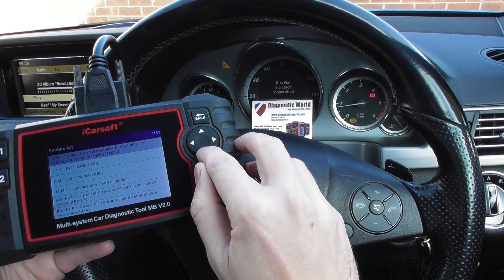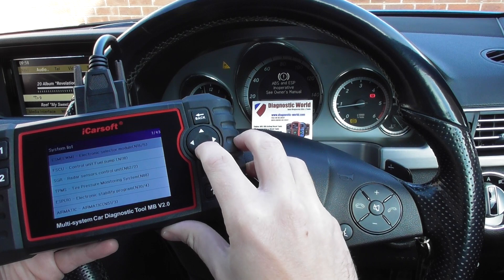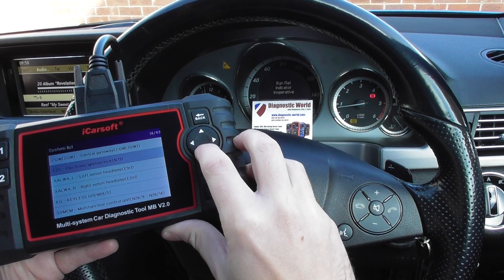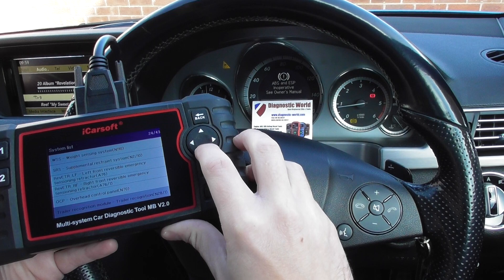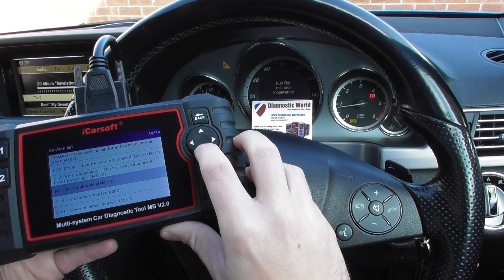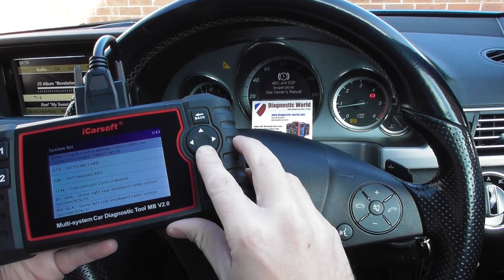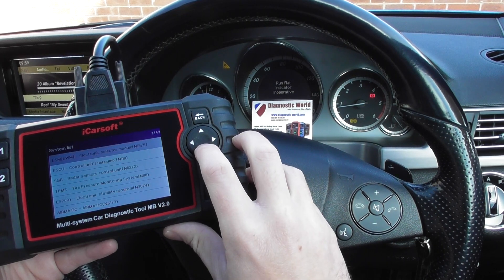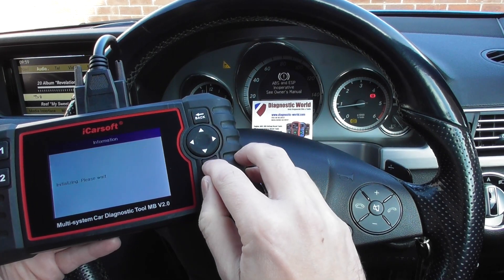Mercedes ABS ESP Warning Reset Fault 447100 L6 2 Front Right ABS sensor MB V2 0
In this video we will show you how to diagnose and reset the ABS ESP Traction control warning lights in a Mercedes E Class W212, but the process is the same for any Mercedes so if you have an A Class, B Class, C Class, S Class etc this video will help. We are using the iCarsoft MB V2.0 which is available

We found the fault code 447100 L6/2 which relates to the front right ABS sensor. We replaced the ABS sensor and then reset the fault codes with the diagnostic tool. All in all its a very easy process if you have the right tools and can highly recommend this kit. It also works on other systems like engine, transmission, airbags etc.